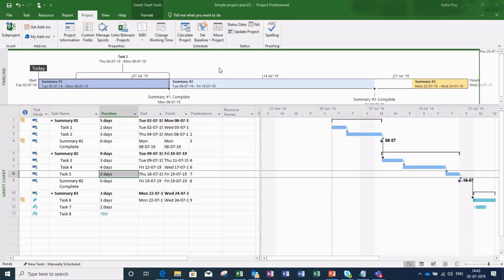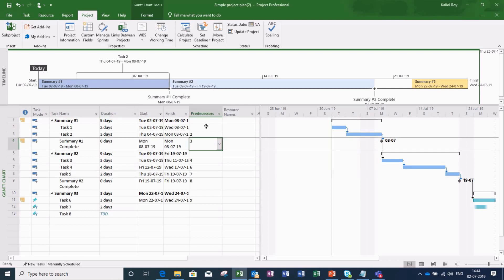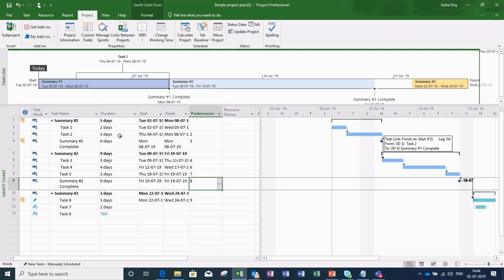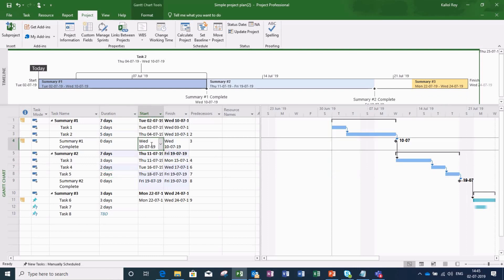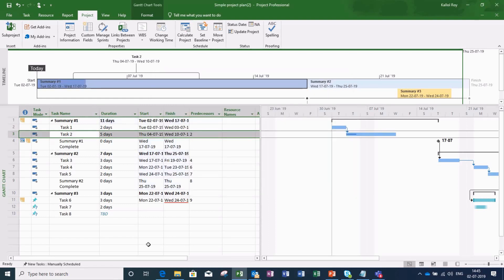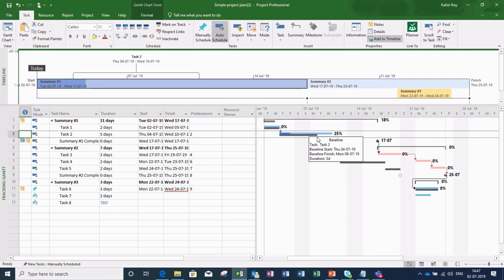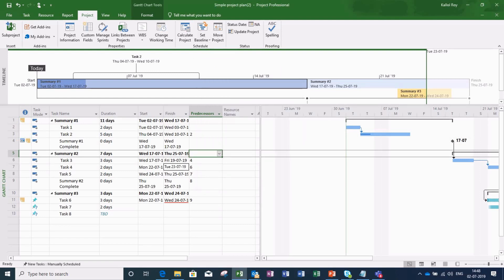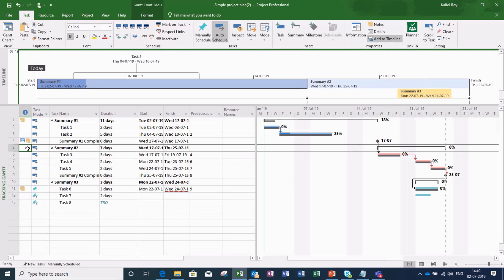How to compare baseline with changed plan in tracking Gantt view in Microsoft Project?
The video explains how to compare baseline with changed plan in tracking Gantt view in Microsoft Project tool. This tool simplifies the process of project plan creation. It is overall a more efficient tool than excel for project planning, monitoring, tracking and tweaking for effective execution.

We, at Foetron, are a team of Cloud Evangelists who sell Office365, provide migration & deployment resources and train organizations on Office 365, Teams, Project, Visio, Yammer, Delve, Planner, Booking and Office productivity tools. We are working to empower organization to take the journey of digitalTransformation.